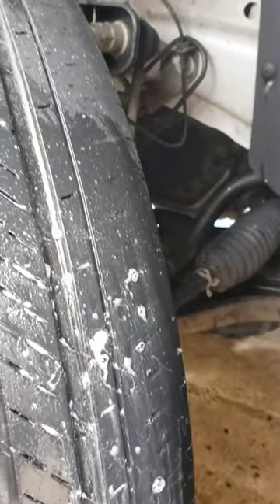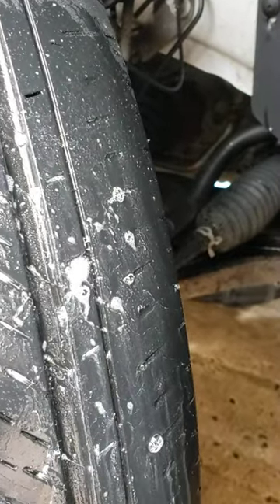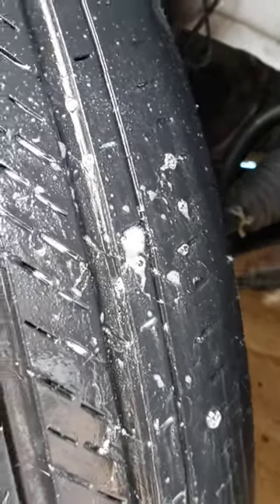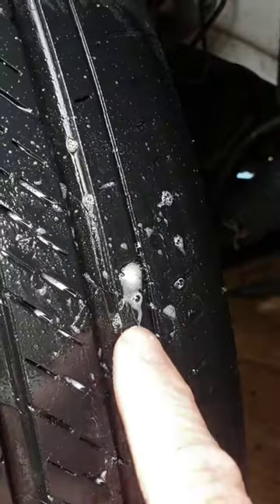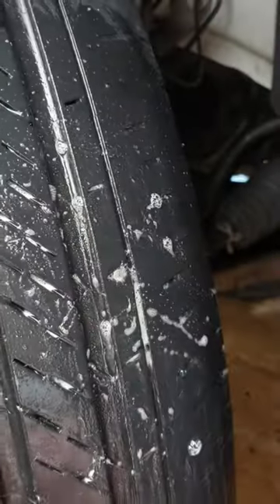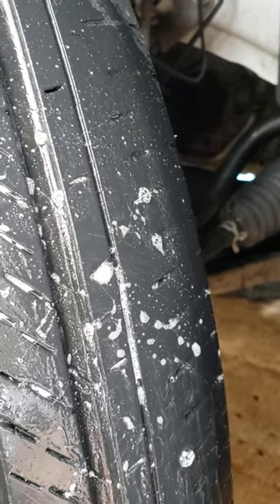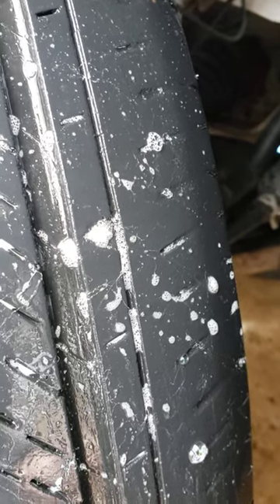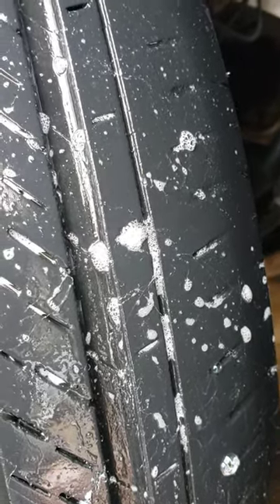Is that Nail or Object in your Tire Leaking Air , Spray it with Windex and See it Bubble Up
Have that Slow tire leak that you can't find, take the wheel off and spray everything,  including the valve stem valve area with the cap off and where it sticks out from in the Rim. might have to lay it flat to check the rim bead on both sides.